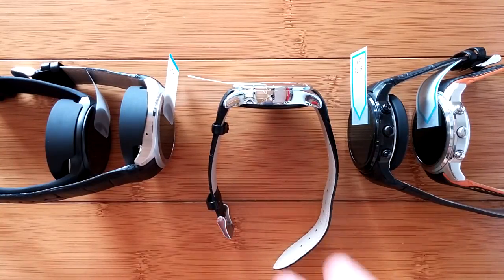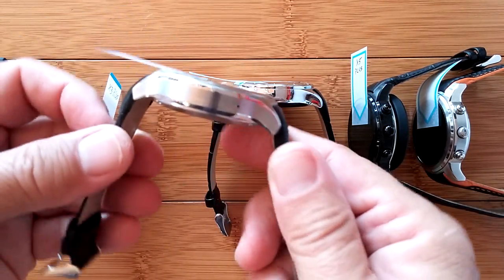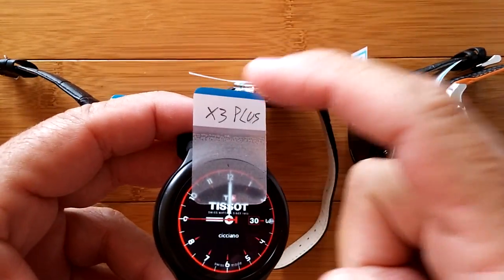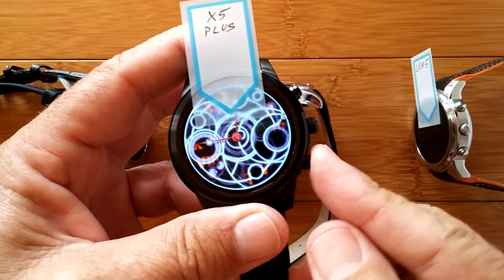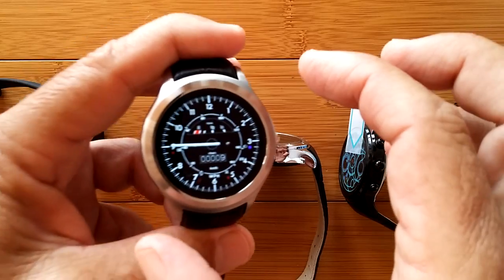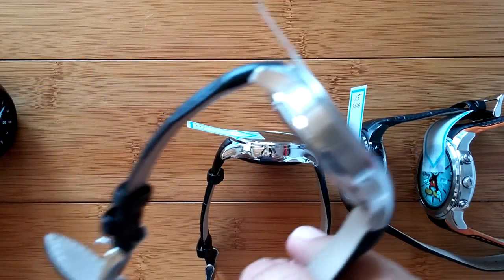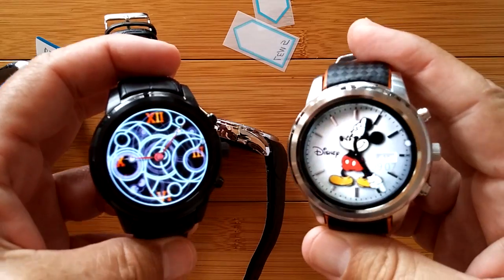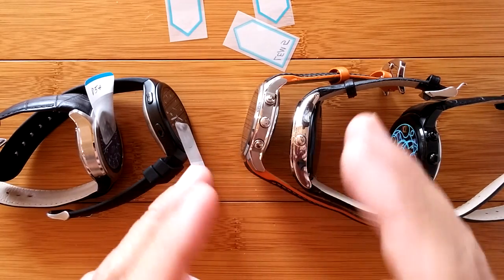Best of the Best: D5+, X3plus, X5plus, LEM5, Q3plus Android 5.1 Smartwatches Compared!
D5+:
Flash sales price：$99.99

X5 plus:
This watch is also available directly from FINOW
The first store:
The second store:

Lemfo link: Amazon

The first store:
The second store:

DESCRIPTION:
These five watches represent a second grouping of the best of the best on the market as of March, 2017. The implementation of Android 5.1 is different on this set of watches, and the ay you handle watch faces differs from the first Best of the Best list. Other than that, they are very similar, as you will see. Each of these watches have already been reviewed separately. You can view their reviews by following these links:

NOTE: I’m keeping a spreadsheet of all the currently available Android watches, along with many of their characteristics for easy comparison. This spreadsheet will be updated from time to time, and the update date is shown at the top. Feel free to download it and use the links to find the video reviews on YouTube. Here's the folder with the spreadsheet inside: